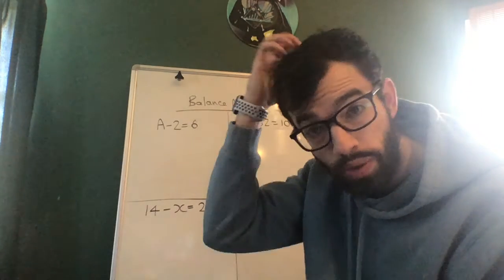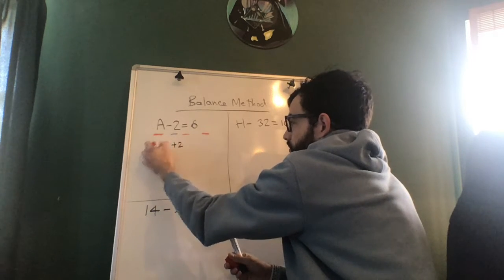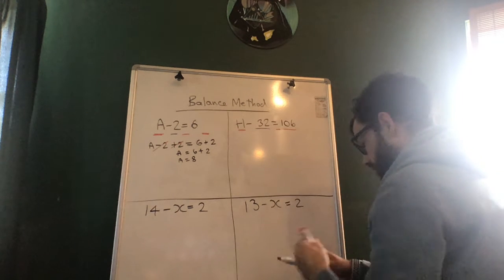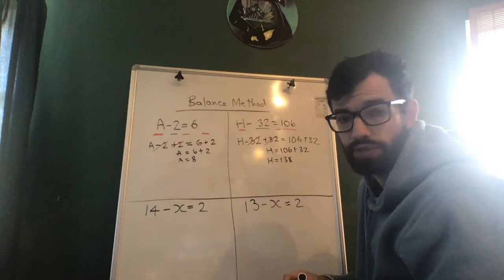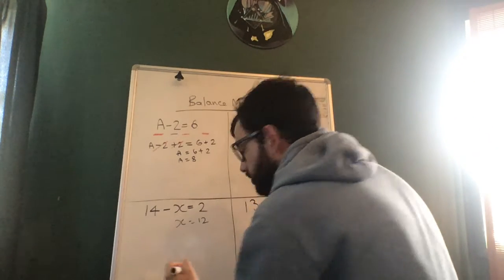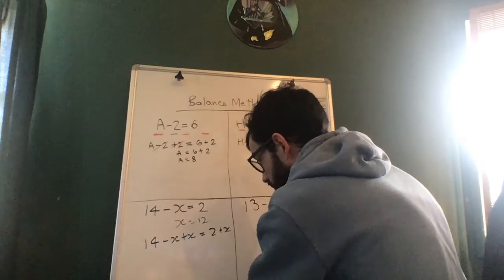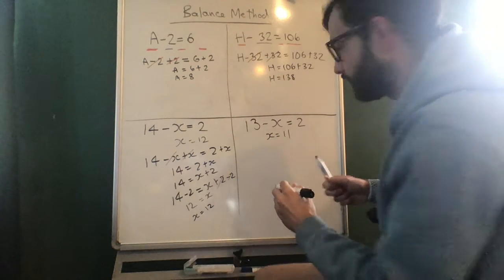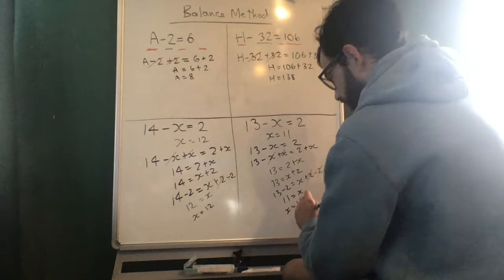Balancing equations with subtraction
Balance Method with subtraction